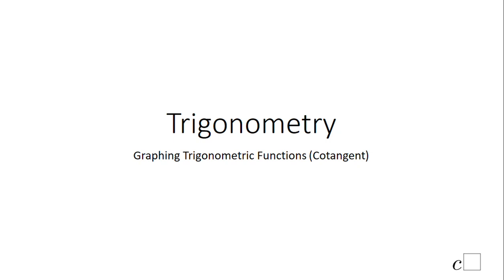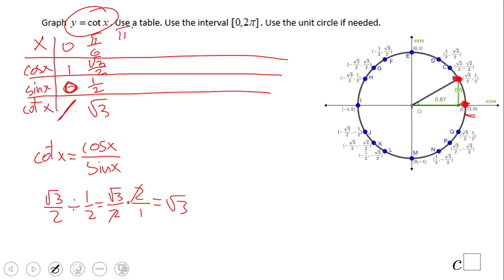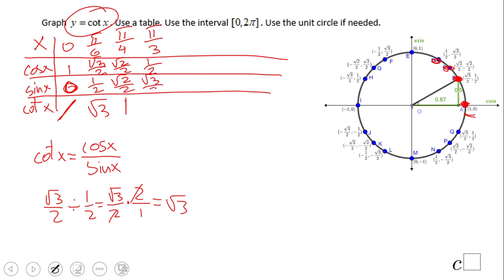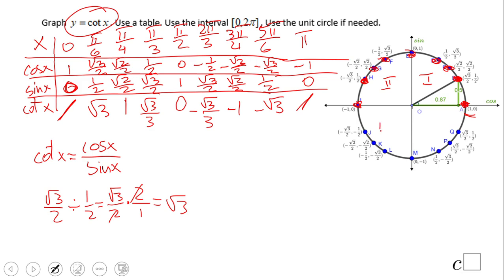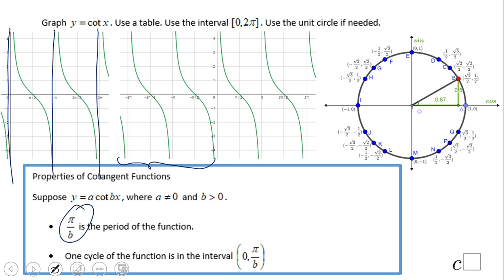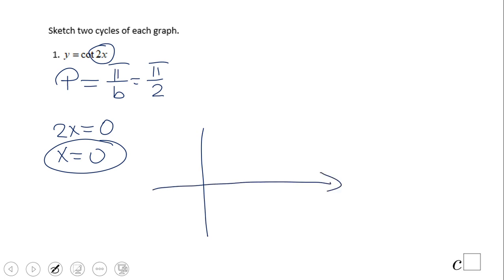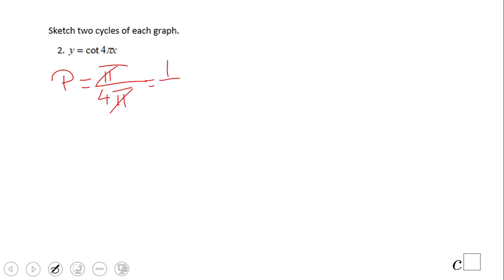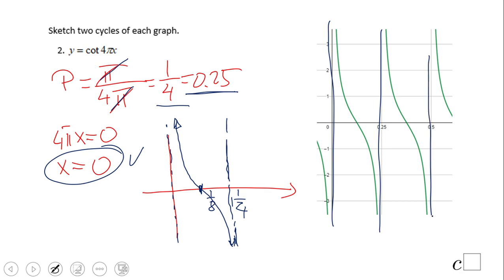Graphing Trigonometric Functions (Cotangent)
This video covers the graph of y=tanx, key features of tangents and two examples of graphing different equations including tangents.